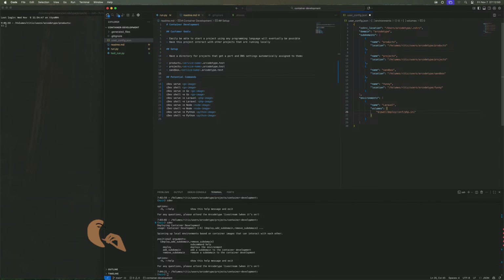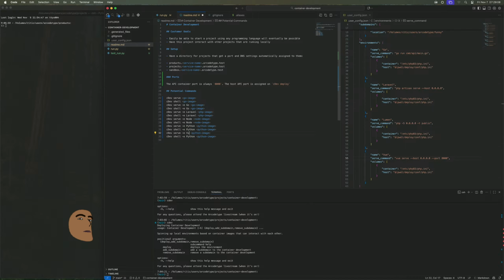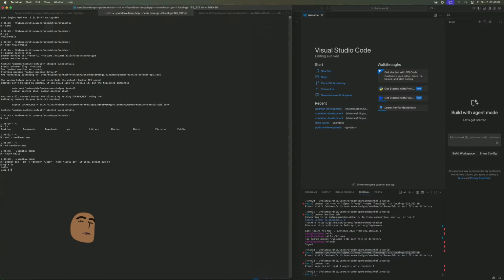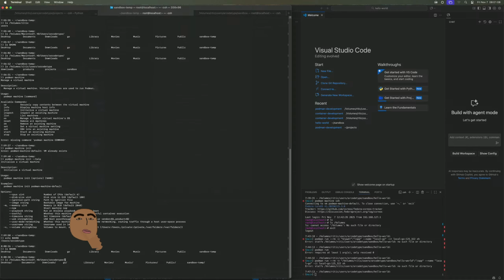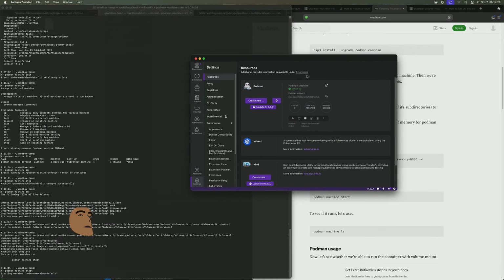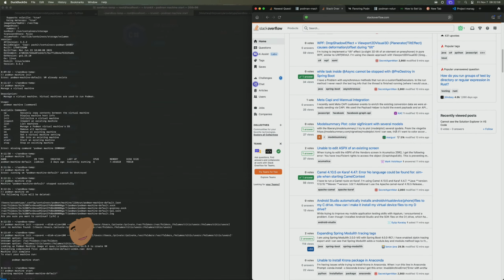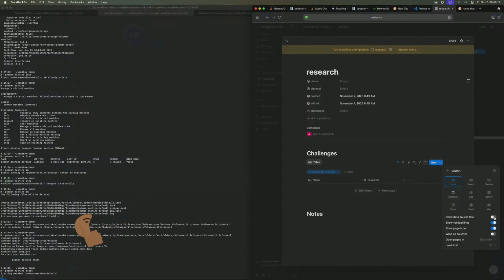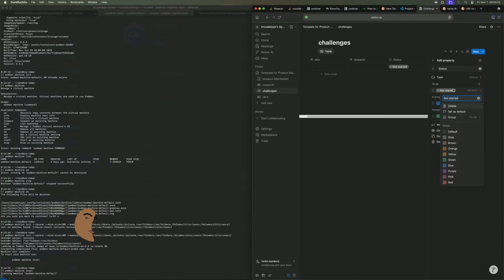Container Development Project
A simple project to ease my local development with containers. To be able to spin up a local environment based on a container image and have it interact with other local projects.

Today: Introduce the concept of environments and maybe more.